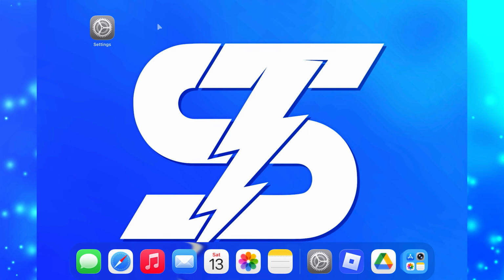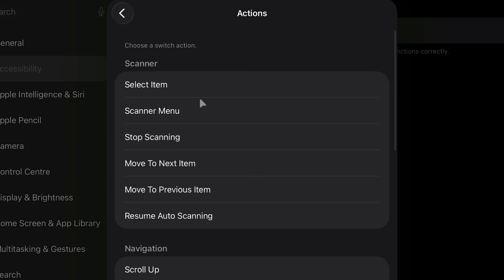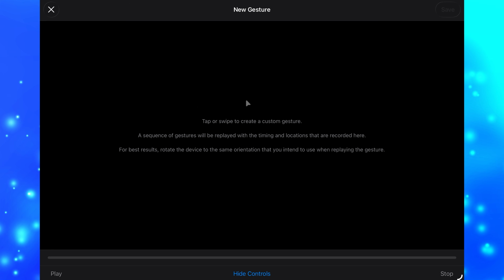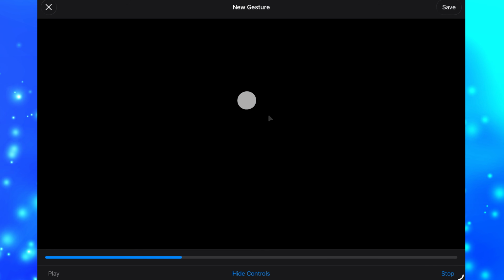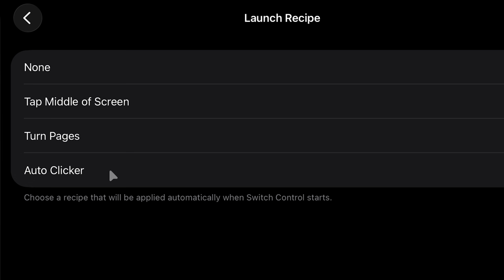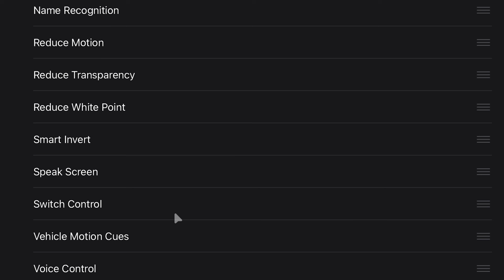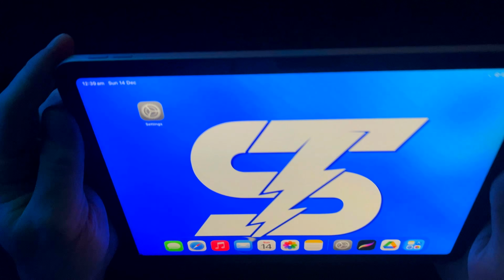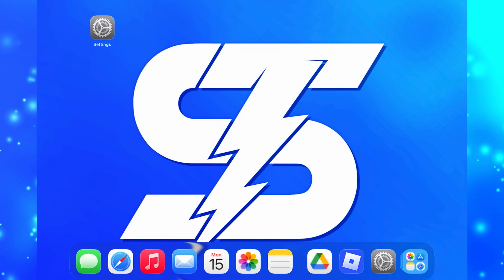How to Use Auto Clicker on iPad – Make an Auto Clicker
In this video I'll be showing you how to use auto clicker on iPad and make an auto clicker macro. You can make an autoclicker using the Switch Control options in the Accessibility settings. You will then use your custom switch control recipe as an accessibility shortcut to allow you to activate it whenever you need.

Using the Switch Control you can use custom gestures to make a custom auto clicker that will tap or swipe where you want on the screen, with the timings that you set. This allows you to repeat repetitive actions as the rate you want.

When you create a macro on iPad you will need to have your iPad in the same orientation as you will be using it for the macro. This will ensure you are tapping or swiping in the correct positions without breaking the auto clicker. A useful tip is to take a photo of your iPad screen with the application open that you want to use the auto clicker for. This will help you know where you need to be tapping when you create your auto clicker.

While creating the auto clicker your will be recording your actions, which means the timings and action you make will be replicated. Fortunately, you can see the actions you make to ensure you have done it correctly. However, as the timings used are based on your input it can be difficult to be as precise as you may want. Additionally, your autoclicker can only have a limited amount of gestures, being 10.

Once you have created your auto clicker you will need to set it up to be used as an accessibility shortcut. For this you will need to select the Switch Control as your only accessibility shortcut. Once done you can then use your auto clicker on iPad by pressing the top button 3 times, this is the power button. However, if you are on an older iPad that has a Home button then you will need to press the Home button 3 times.

After you have activated switch control you will then need to tap on your screen to start the auto clicker. However, the macro will only play once. Instead, you will need to tap on your screen the number of times that you want the macro to play. You don't want to go overboard with it as it may prevent you from being able to stop the auto clicker.

To stop using the iPad auto clicker you will need to press the top button or home button 3 times again. However, you may need to wait for your macro to finish. If you can't stop your macro then you will need to restart your iPad.